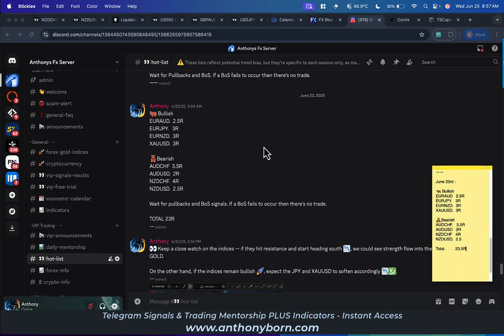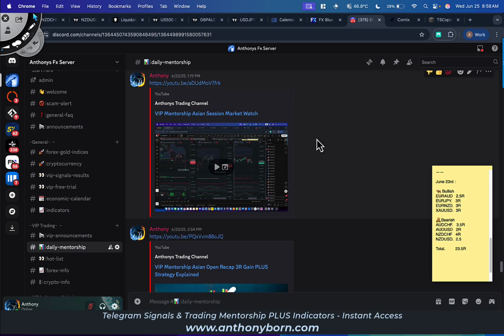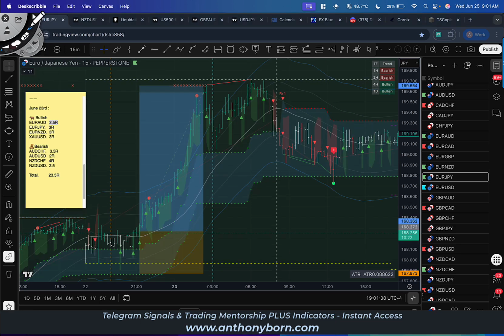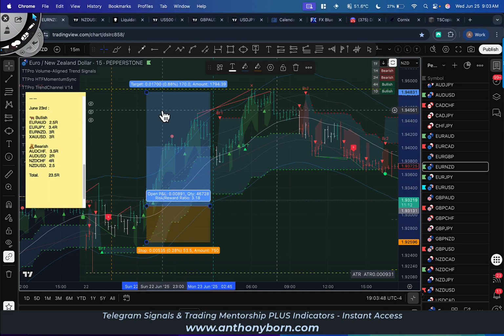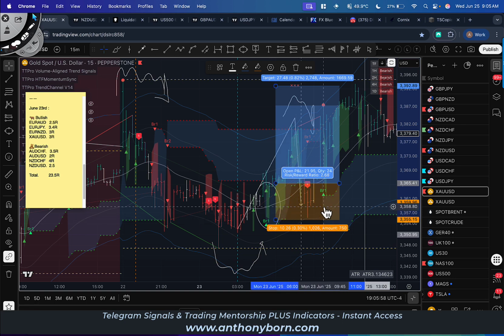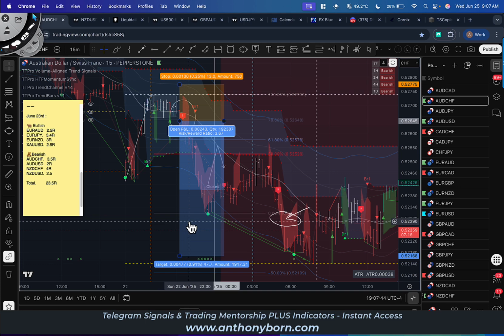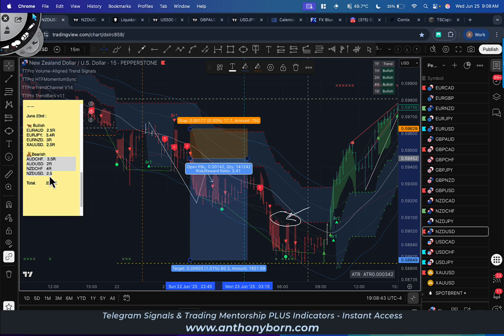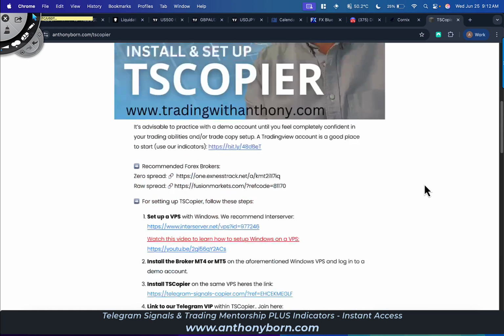VIP Signals Results From 23rd June PLUS Trading Strategy Explained